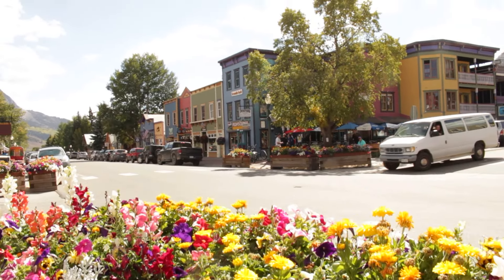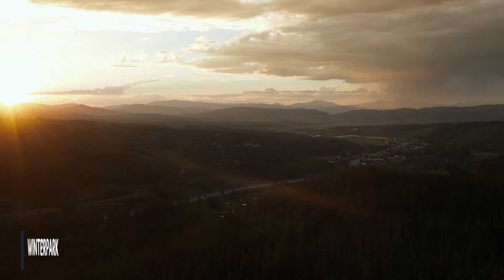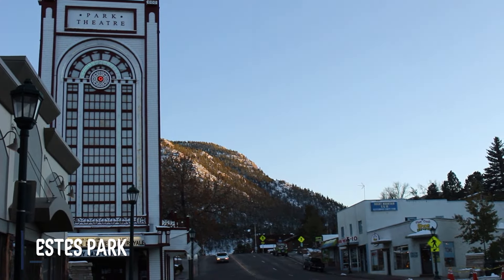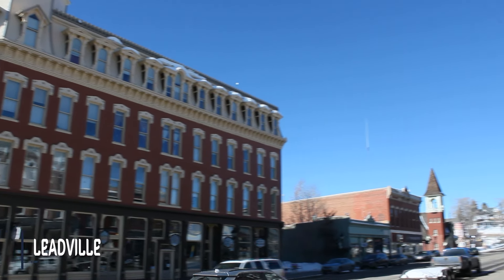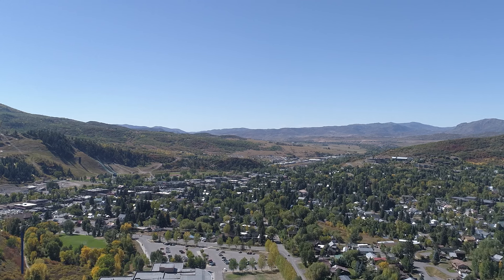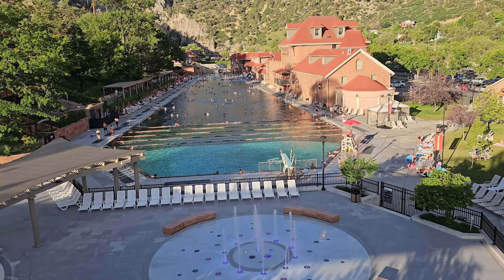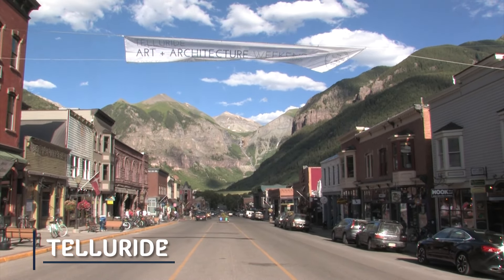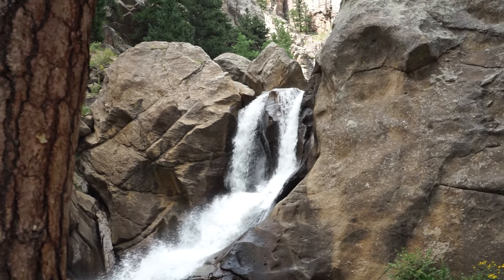10 Best Mountain Towns in Colorado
These are the best towns to visit in Colorado, they are beautiful, full of character, and activities.

Colorado Native has been traveling all over Colorado for decades driving thousands of miles and hiking hundreds of miles every year and has recorded a large amount of the state whether it is the pristine wildernesses of the High Rockies, the plains on the east side, or the red rock canyons on the west. On this channel you will find everything about Colorado even those obscure and strange places people rarely know about.

My new channel where we go and check out interesting, strange, or unknown places.

Great MAPS for hiking/hunting/exploring

Other platforms: ColoradoNativeGuide

New video out every Sunday
0:00 Intro
0:13 Springs
1:04 Winter Park
1:35 Ouray
2:06 Estes
2:42 Aspen
3:32 Leadvegas
4:16 Steamboat
4:54 Glenwood Springs
5:51 CB
6:25 Telluride
6:57 Boulder